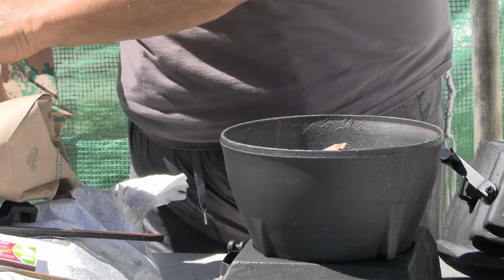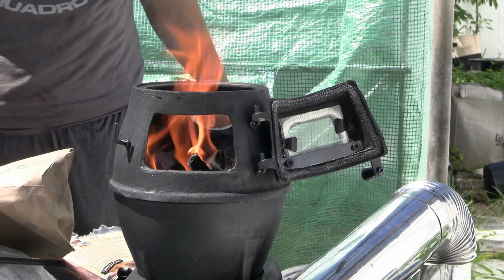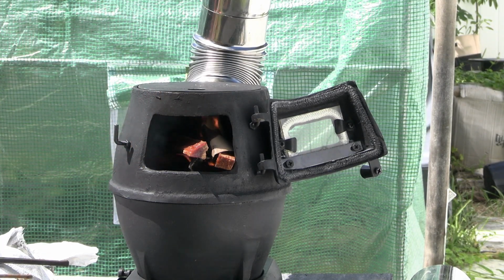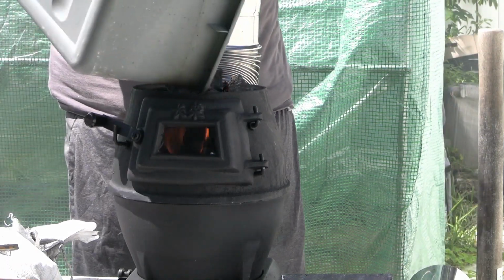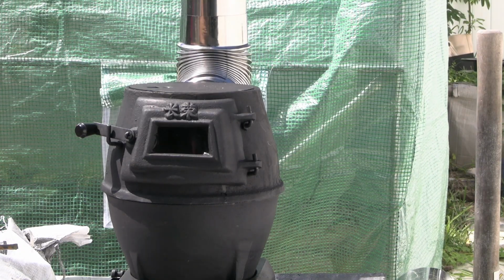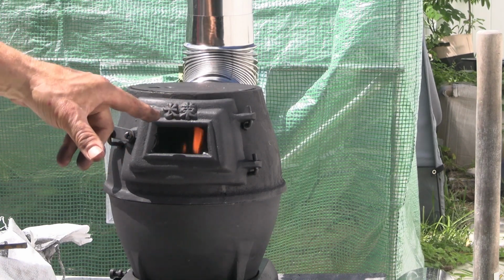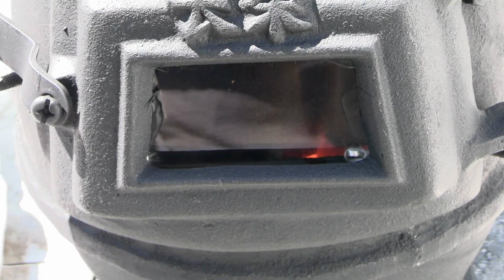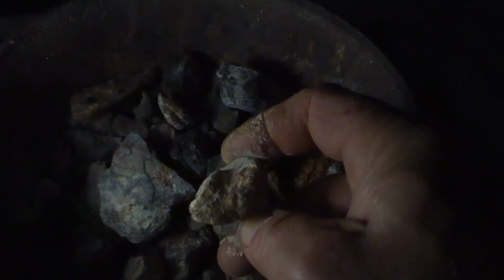Is Coal the Best Off-Grid Heating Fuel? - Check Out This Chinese Villager Stove for Small Spaces!